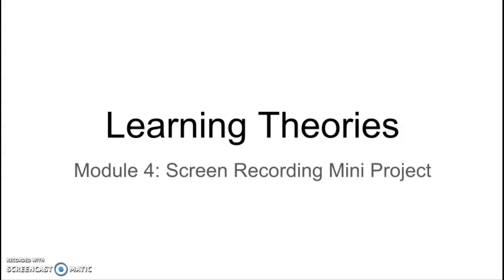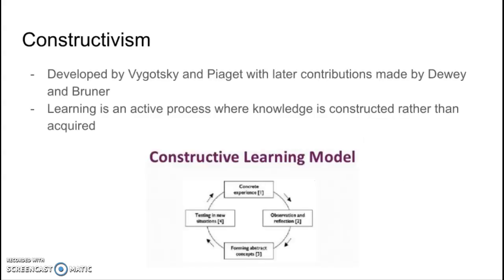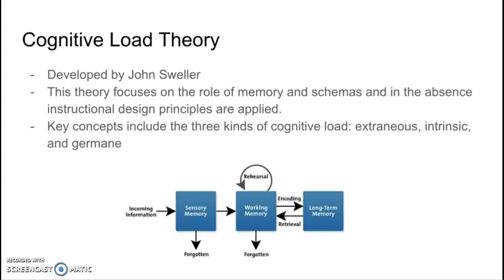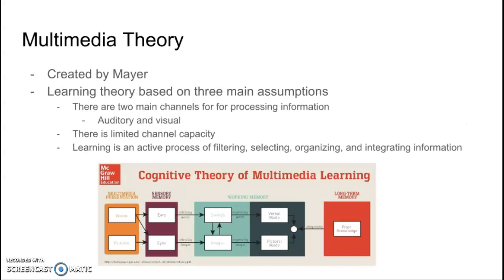Learning Theories: Mod 4 Mini Project